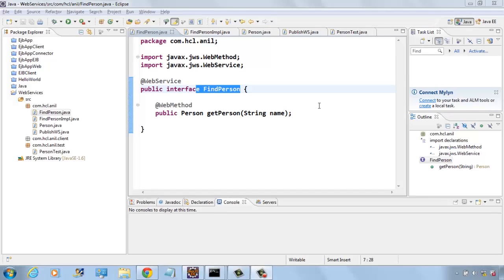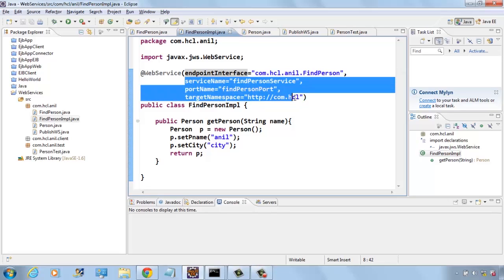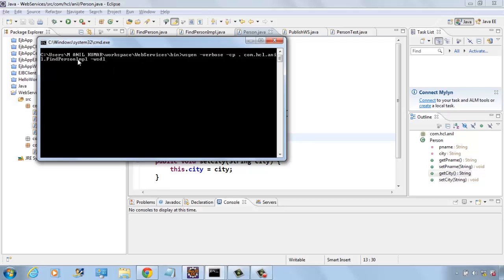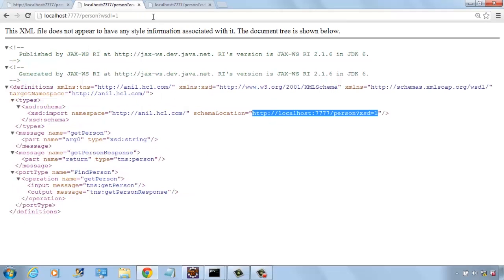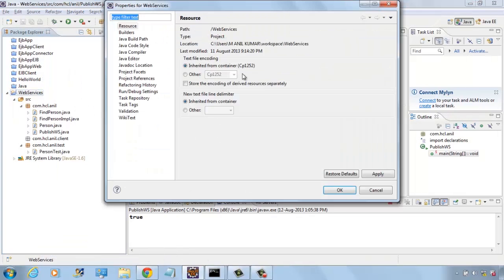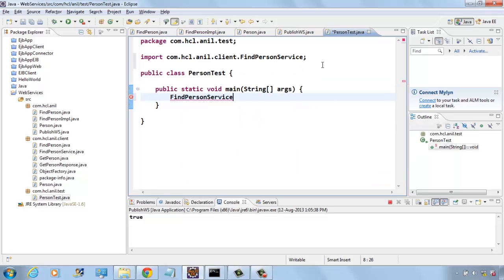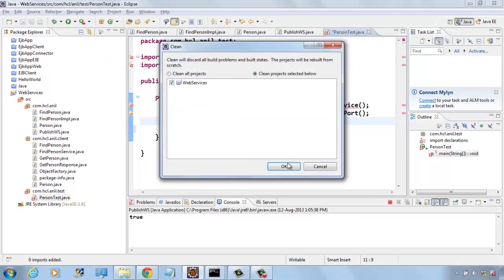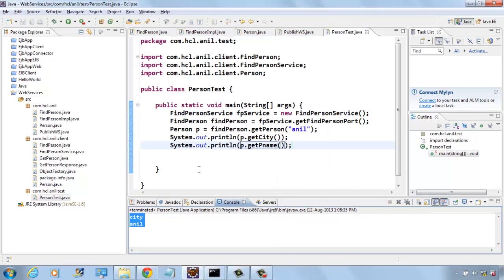Java Webservice Example using eclipse IDE,wsimprort and wsgen.mp4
Java webservice example using eclipse. Java webservice example, JAX-WS. Java webservice using jdk6. Explained how to user wsgen and wsimport tools.